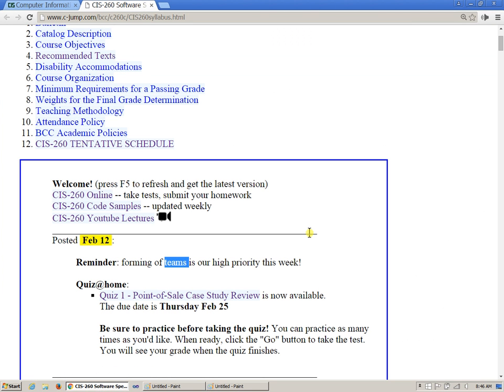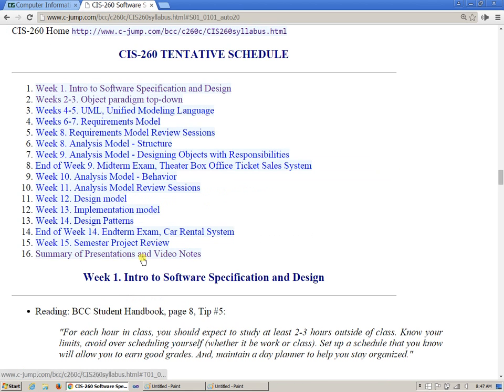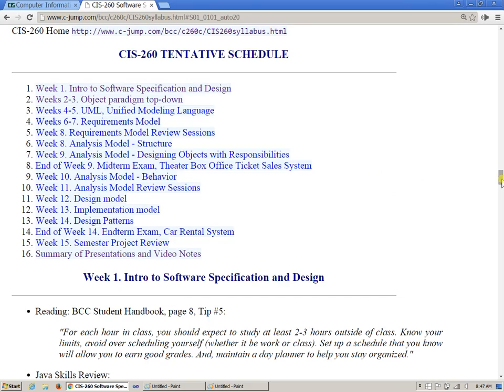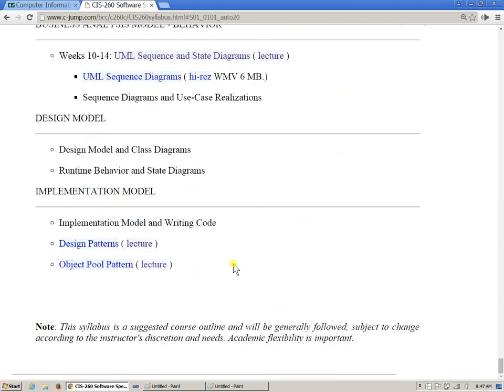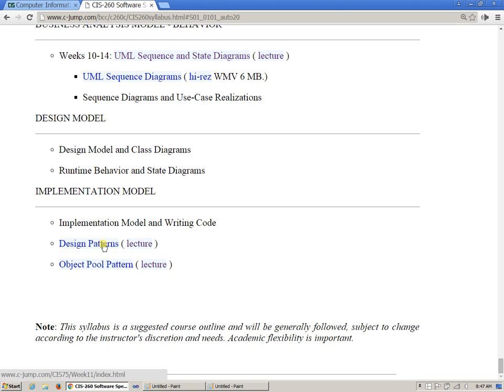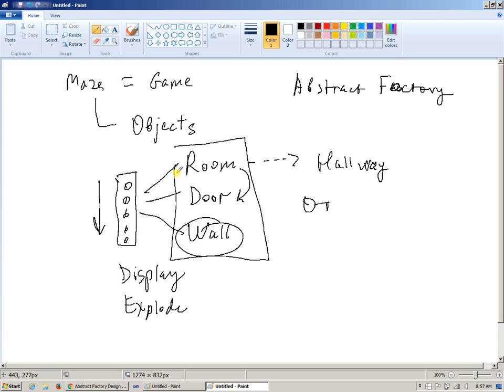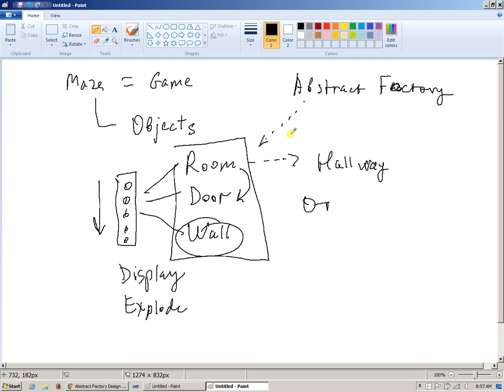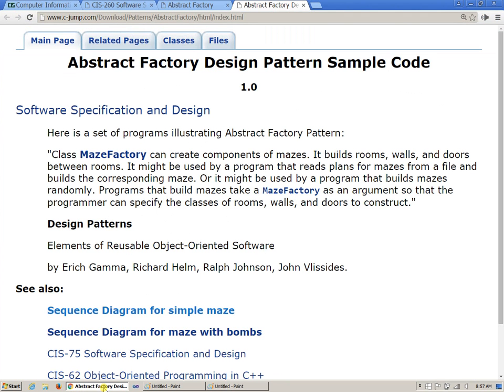Week 05 Abstract Factory Design Pattern UML Part 1